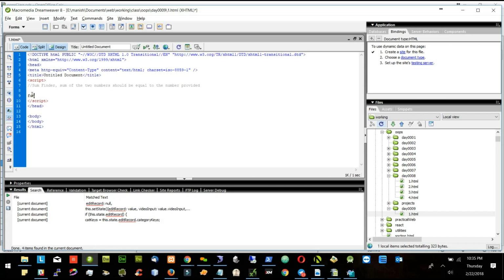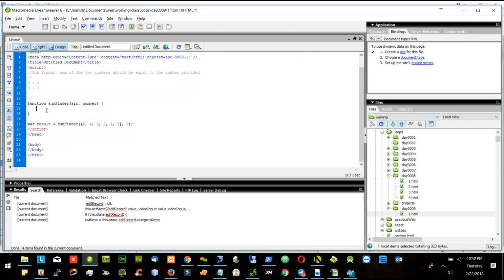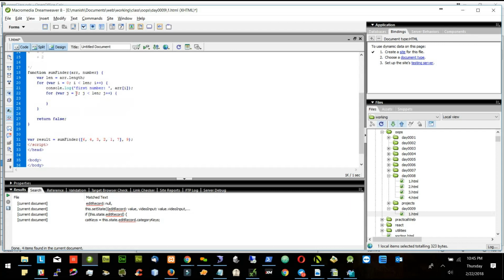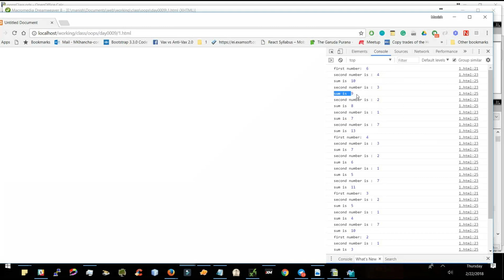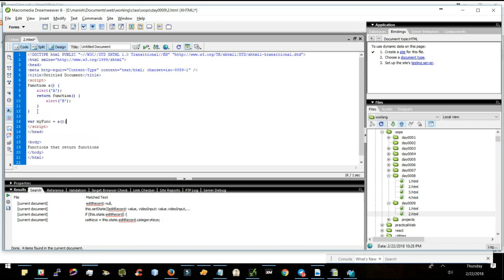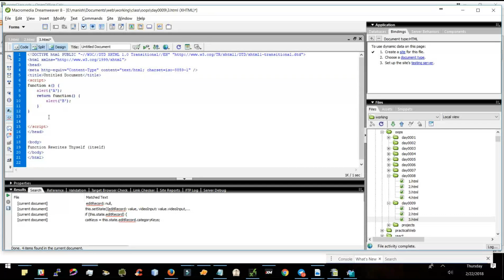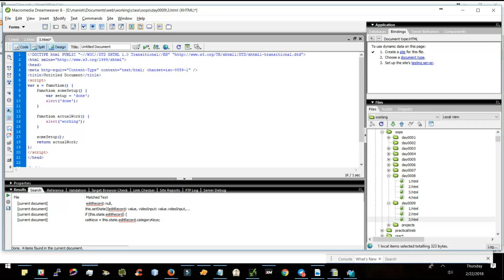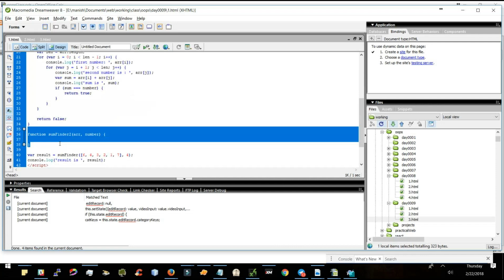0009 oops funcs 2018 02 22 thu